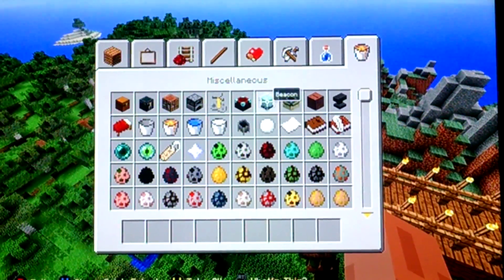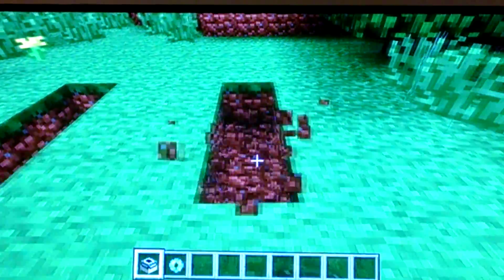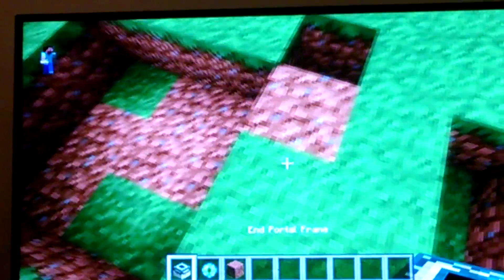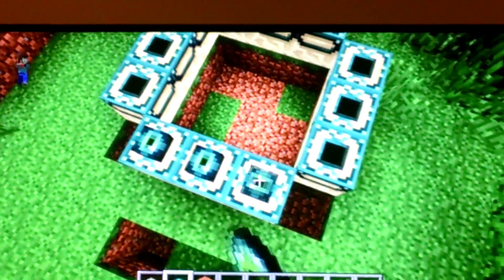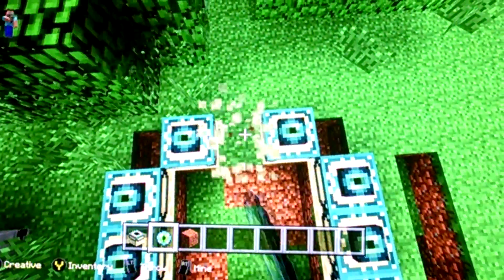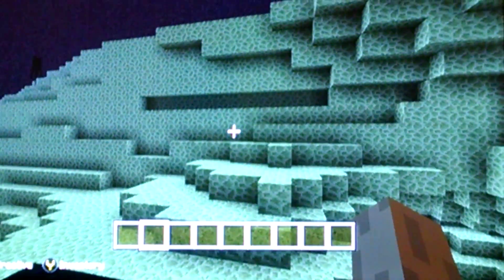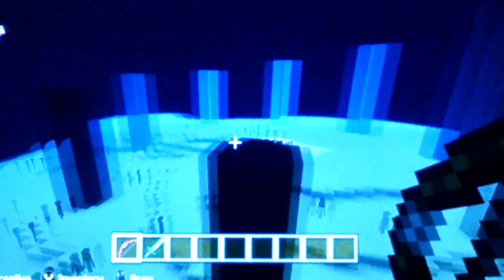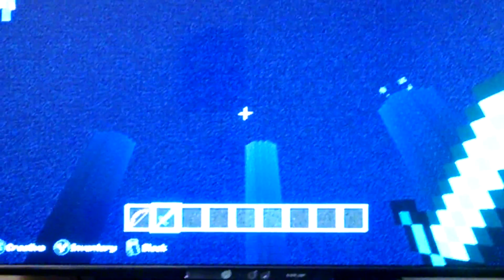Ender Portal Tutorial